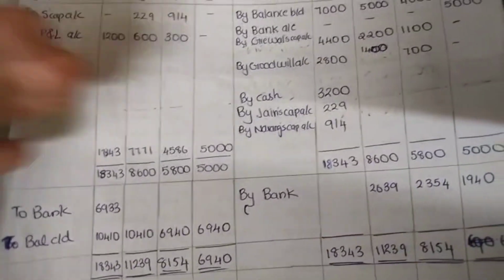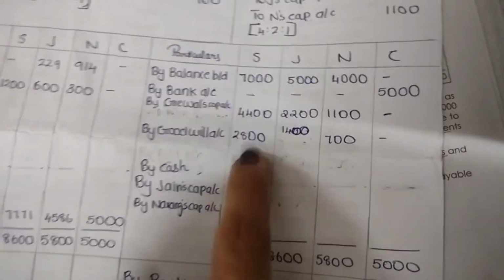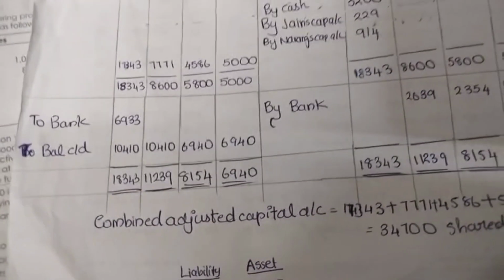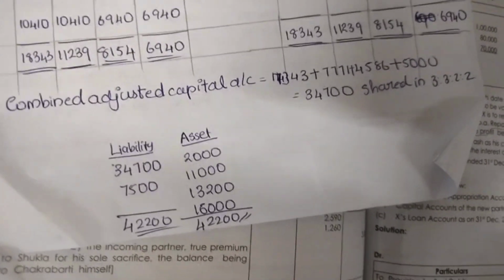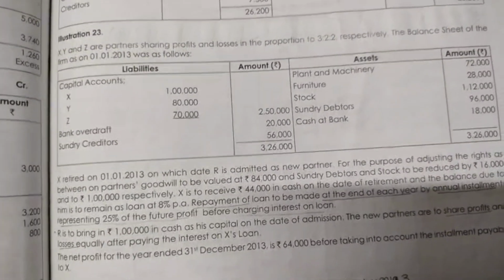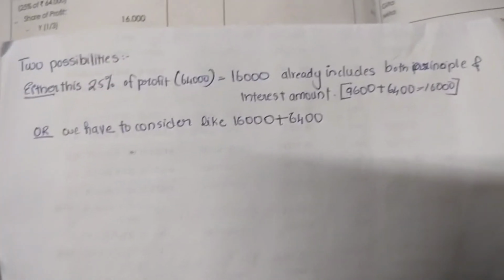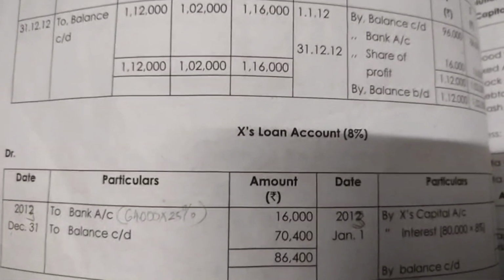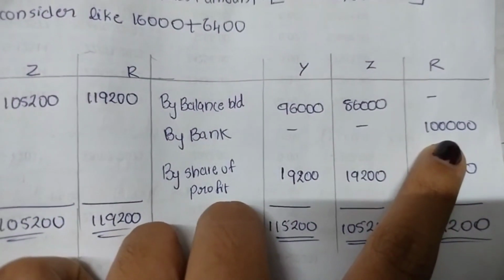ILLUSTRATION 22,23&24•IN ENGLISH•ADMISSION CUM RETIREMENT•PARTNERSHIP ACCOUNTS•@emisownworld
ROCK YOUR STUDIES 🔥🔥🔥